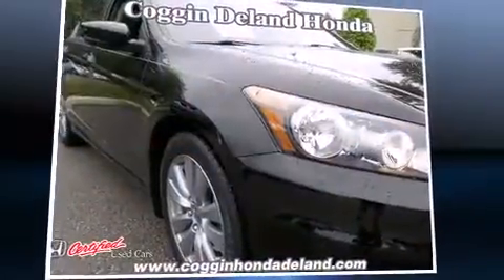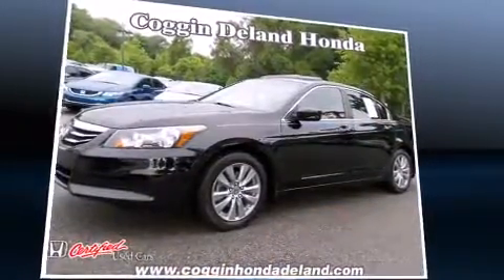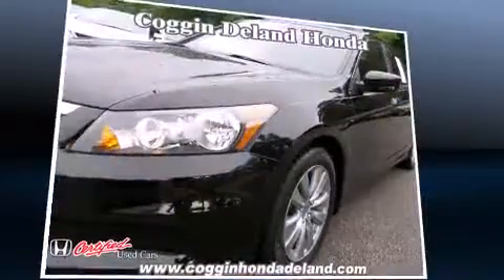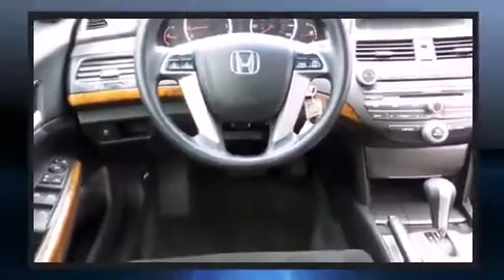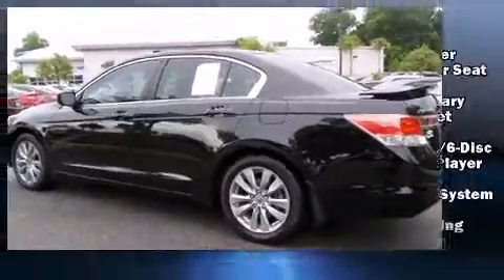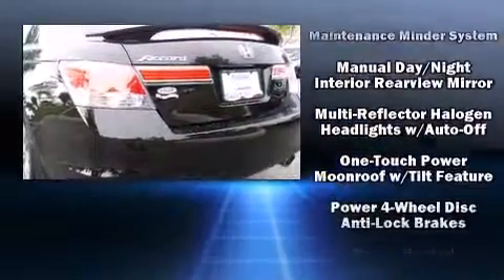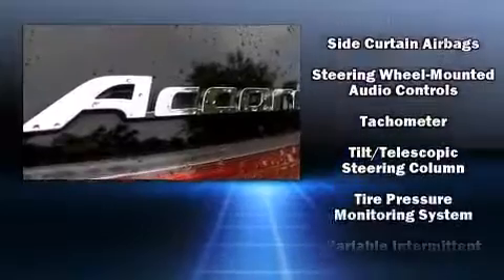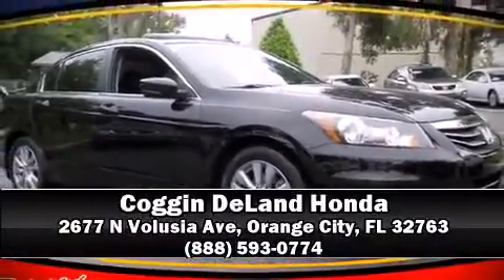2012 Honda Accord 2.4 EX in Orange City, FL 32763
Experience driving perfection in the 2012 Honda Accord. This 4 door, 5 passenger sedan just recently passed the 50,000 mile mark! It features an automatic transmission, front-wheel drive, and a 2.4 liter 4 cylinder engine. Honda prioritized practicality, efficiency, and style by including: variably intermittent wipers, telescoping steering wheel, power moon roof, heated door mirrors, power windows, an overhead console, and much more. Premium sound drives 6 speakers, providing you and your passengers a sensational audio experience. Honda also prioritized safety and security with features such as: dual front impact airbags, front SIDE impact airbags, traction control, brake assist, anti-whiplash front head restraints, a panic alarm, and 4 wheel disc brakes with ABS. Various mechanical systems are monitored by electronic stability control, keeping you on your intended path. This vehicle has achieved Certified Pre-Owned status, by passing Honda's comprehensive certification process, including an exhaustive 150-point inspection! We have the vehicle you've been searching for at a price you can afford. Please don't hesitate to give us a call.